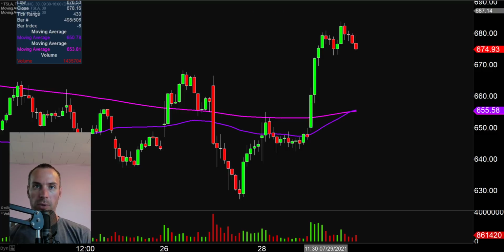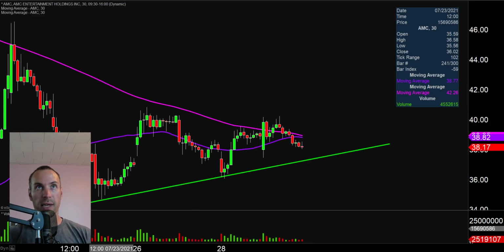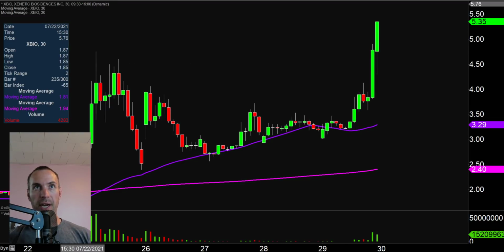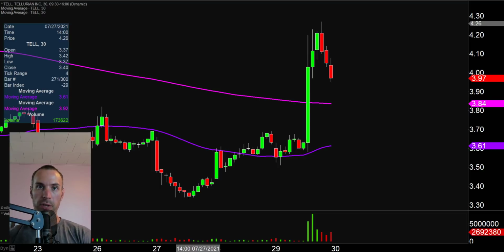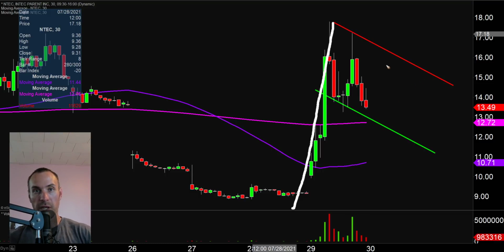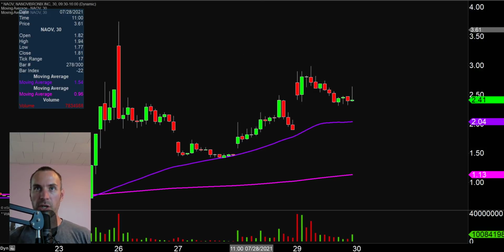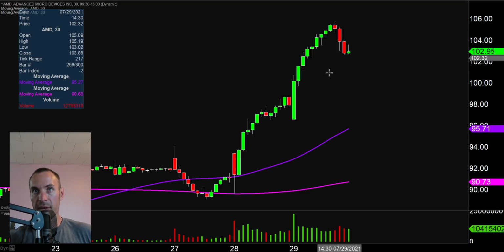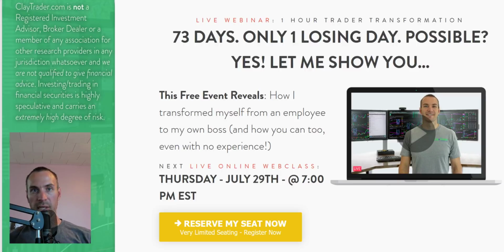Top 10 Stocks For July 30, 2021 ( $TSLA, $AMC, $HOOD, $XBIO, $TELL, and more! )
Learn how to trade big board and penny stocks by learning to read stock charts and identify technical patterns through technical analysis. Follow along and learn as I perform a quick stock chart technical analysis review on $TSLA, $AMC, $HOOD, $XBIO, $TELL, $NTEC, $NSAV, $NAOV, $AMD, $DIDI